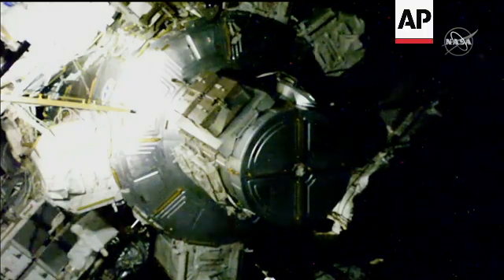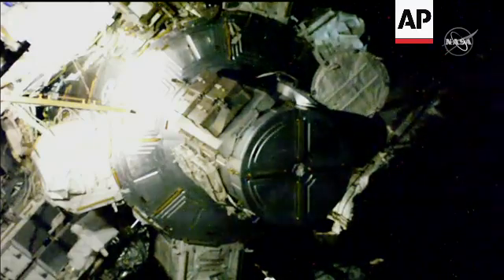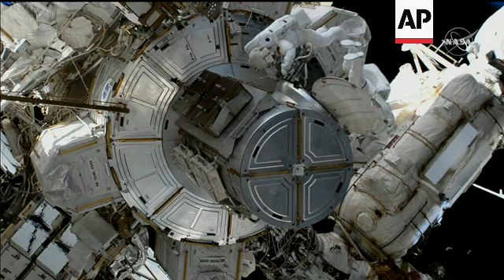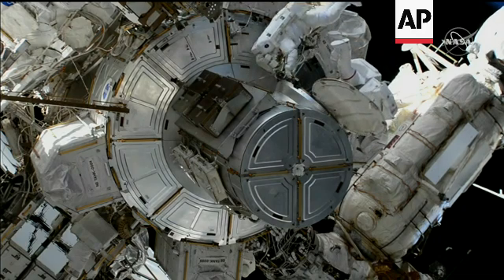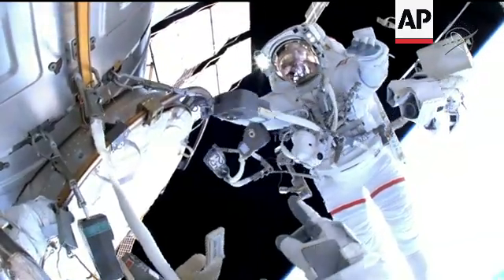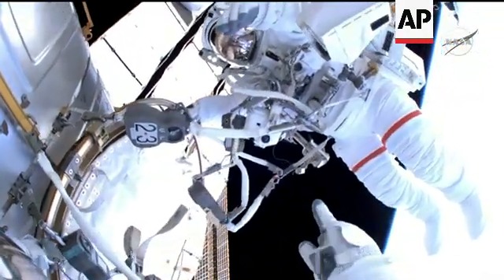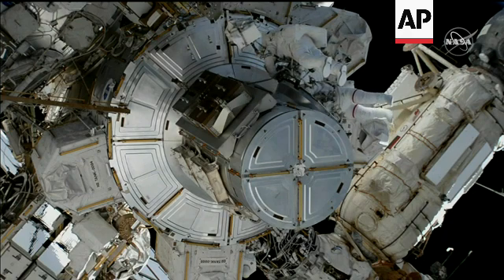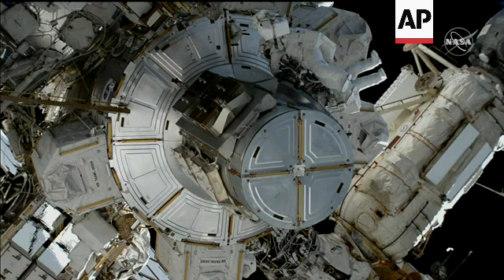Astronauts replace radiator hose on Space Station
(23 Mar 2022) Astronauts on Wednesday worked to install hoses on a valve module, a power and a data cable and replace an external camera during a spacewalk at the International Space Station.
Expedition 66 Flight Engineers Raja Chari of NASA and Matthias Maurer of ESA (European Space Agency) began the spacewalk at 8:32 a.m. EDT to install hoses on a radiator valve to support temperature regulation.